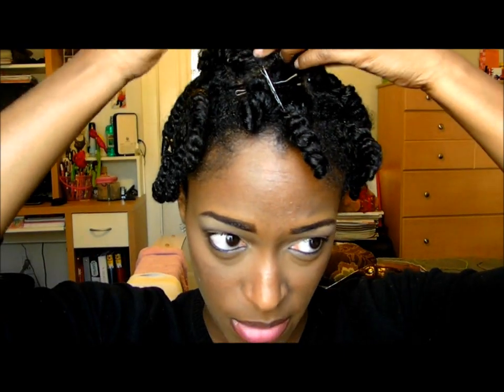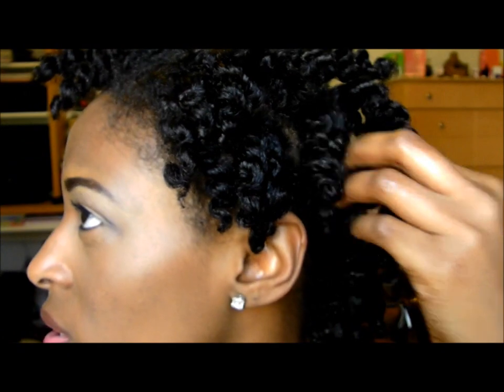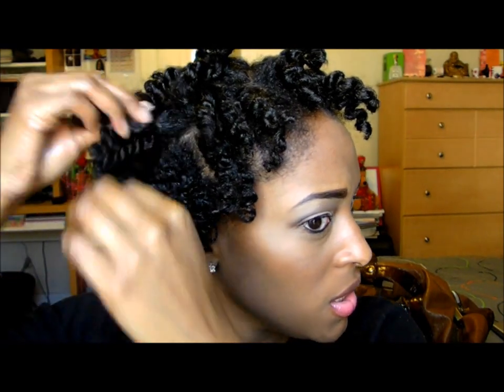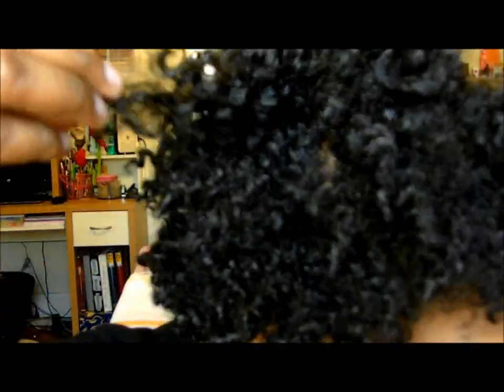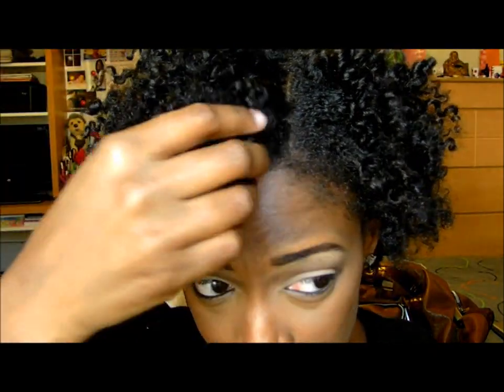2 Product Twist Out l TotalDivaRea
►T H U M B S U P if you want to see
►S U B S C R I B E (be sure to turn all notifications ON by hitting the bell above so you don't miss any of my uploads!)
►W A T C H M Y L A S T V I D E O
►S I G N U P F O R M Y N E W S L E T T E R
►The NEW upload schedule for this channel is now Mondays & Wednesdays at 6pm
Hey Guys this is result from my Holy Grail twist out method! I used only 2 products.

►Products Used:
Coconut Oil
Cantu Shea Butter Leave-In

►Periscope: TotalDivaRea

TotalDivaRea
Attn: Reanell

B O O K M E

►Kit Lens
►Super Nova Diva Ring Light

►Get Cash back when shopping online Get $10 for signing up
If you have any doubt about it being legit...It is!!!

I am always taking request for tutorials, reviews, vlogs and even blog ideas for my website.

I created this video and own all rights to this video. Hopefully in the near future I can do YT Fulltime, but that’s going to take some help from you guys, so please don’t forget to subscribe, if you haven’t already and thumbs up & share my videos with you family and friends.